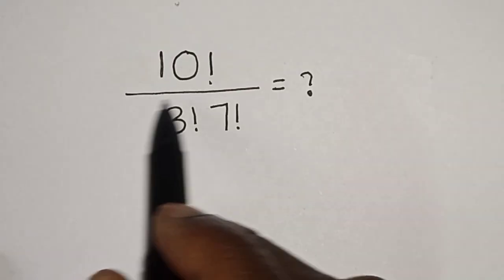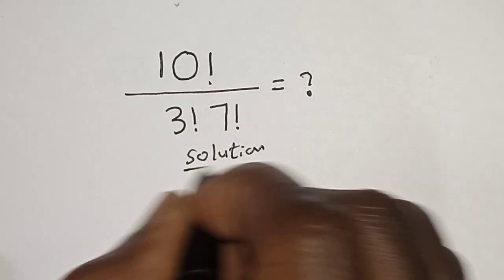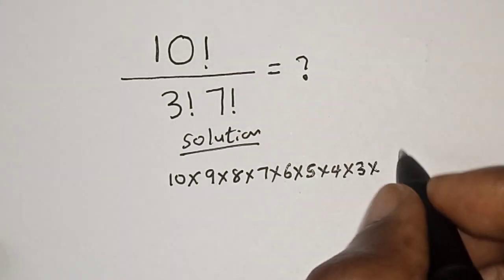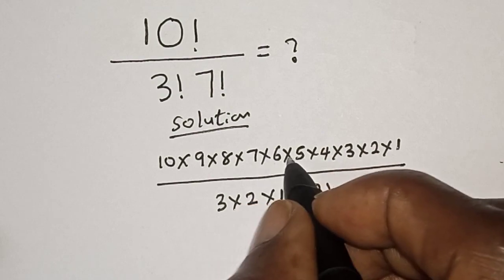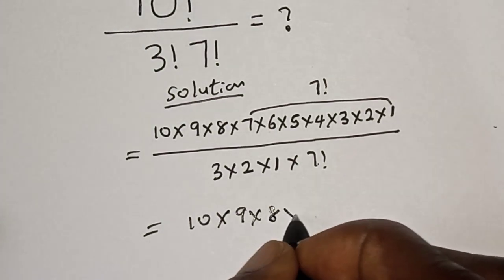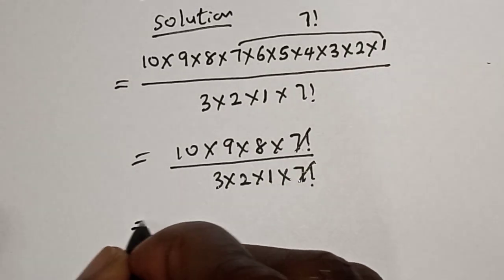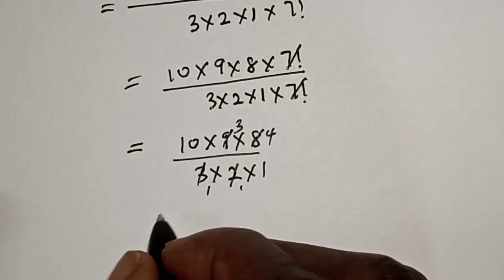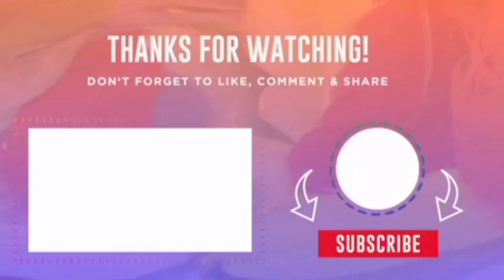A Nice Factorial Problem | You Should Learn This Trick...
In This video, you will learn how to evaluate the given math problem very fast.